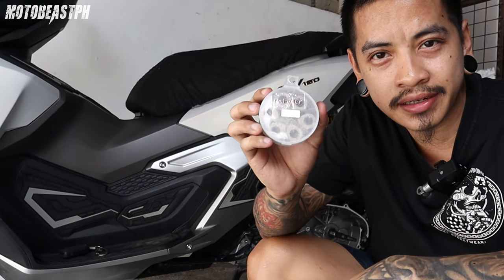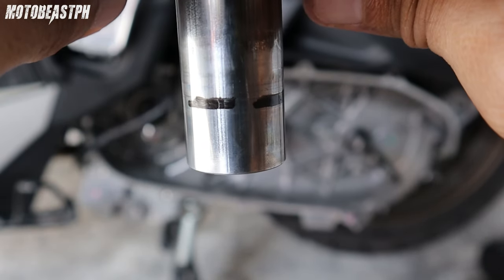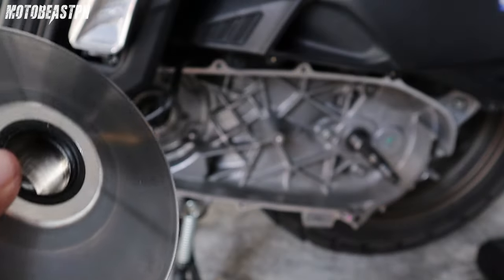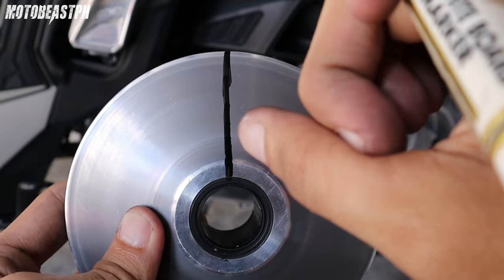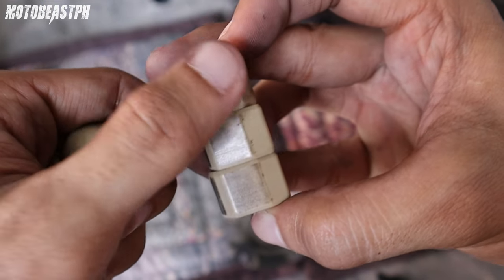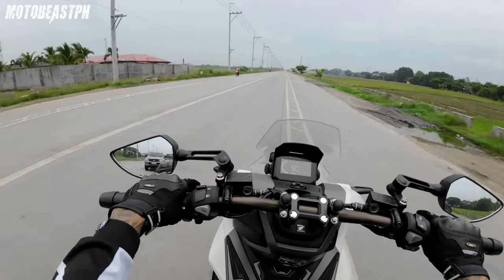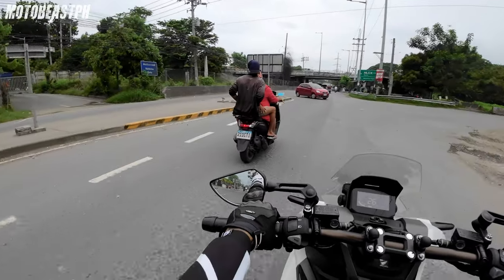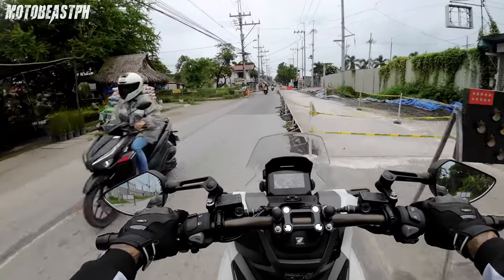ADV 160 | Dr.Pulley Sliding Roller Weight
Honda ADV 160 | Dr.Pulley Sliding Roller Weight

Gears/Equipments:

Honda ADV 160, Honda Click 125i V2, Honda Beat FI V2

Intro: (0:00)
Dr. Pulley Sliders: (1:08)
Test Ride: (13:10)